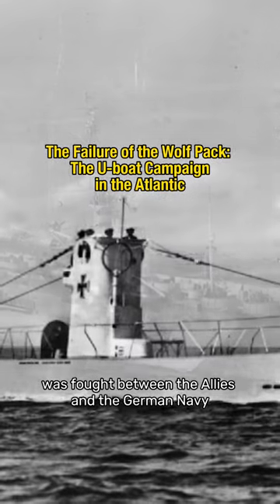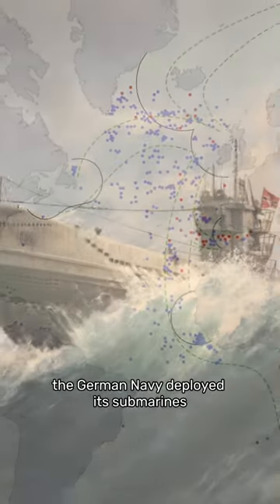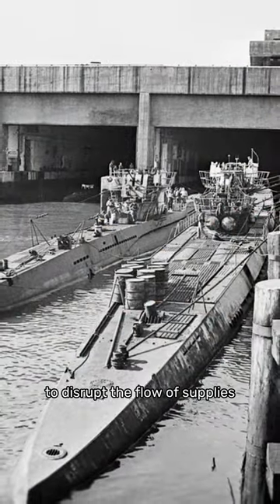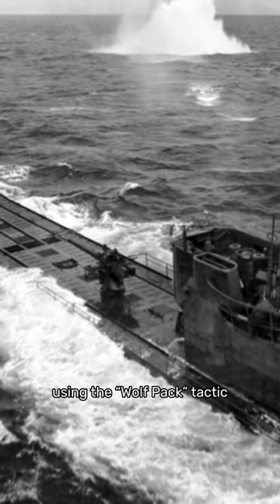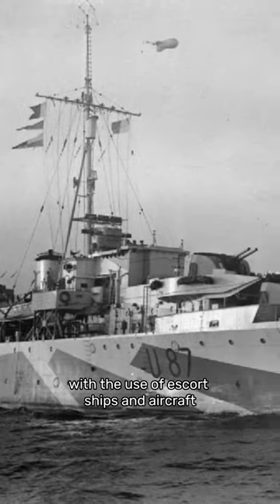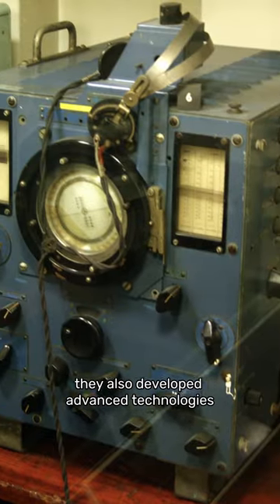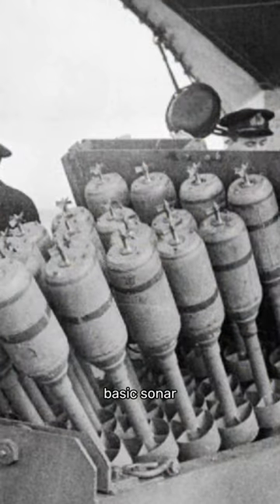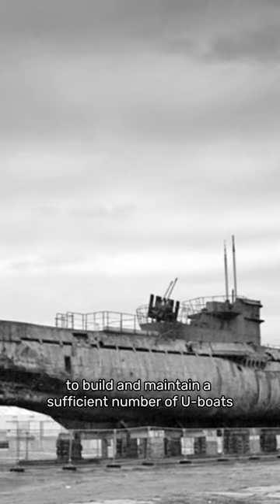WOLF PACK: The U-boat Campaign in the Atlantic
The FAILURE of the WOLF PACK: The U-boat Campaign in the Atlantic

The Battle of the Atlantic was fought between the Allies and the German Navy, with the goal of controlling the supply lines across the Atlantic.

The German Navy deployed its submarines, known as U-boats, to disrupt the flow of supplies from North America to Britain, using the wolfpack tactic.

But why did this approach ultimately fail?

The Allies improved their convoy tactics, with the use of escort ships and aircraft, making it harder for U-boats to get close enough to attack.

They also developed advanced technologies such as radar, basic sonar, and anti-submarine weapons, which allowed them to detect and track U-boats more effectively.

The German Navy struggled to build and maintain a sufficient number of U-boats, and the Allies were able to break the German's Enigma code, giving them a significant advantage in the battle.

The combination of these factors made it increasingly difficult for the U-boats to achieve their objectives and forced the German Navy to shift their focus away from the Atlantic.

The Allies were then able to secure the shipping lanes and ensure the flow of supplies and troops, which was crucial to their eventual victory in the war.

Image acknowledgements:  Public Domain, Wikimedia Commons, Royal Navy, US Navy and others, see below:

U-boot by Ferrer-Dalmau.jpg Oil painting of a Kriegsmarine U-boat, by Augusto Ferrer-Dalmau
Losses of merchant ship (blue) and u-boats (red) in 1941
© Sémhur / Wikimedia Commons
A Huff Duff set fitted to HMS Belfast. These sets were common pieces of equipment by the spring of 1943 Rémi Kaupp - Personal photograph, taken during a tour on the museum ship HMS Belfast
U.S. Navy (photo 80-G-474788)
Imperial war museum (various)
Royal Navy (various)

Some images have been cropped to fit 16:8 Portrait view. None have otherwise been further modified.